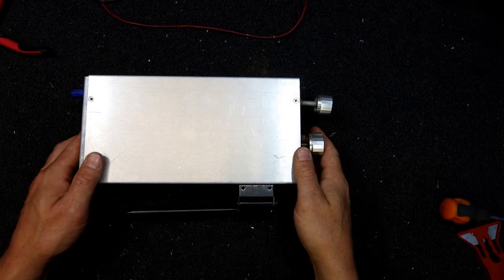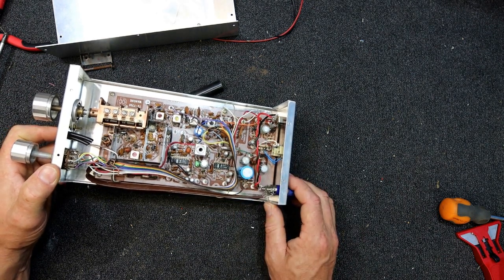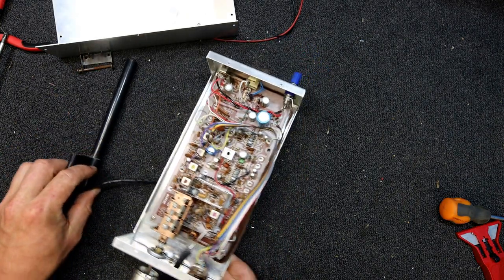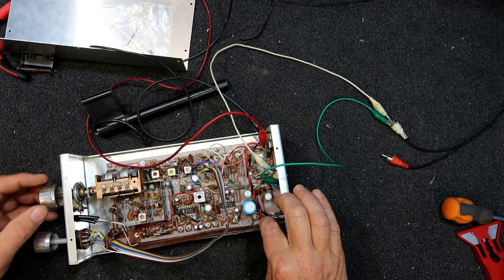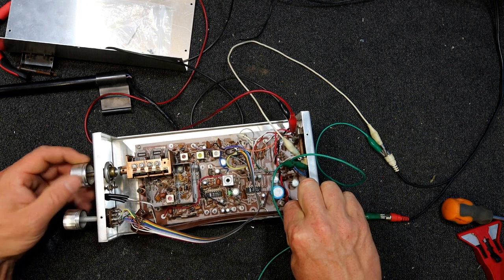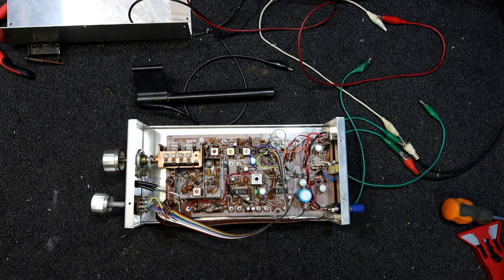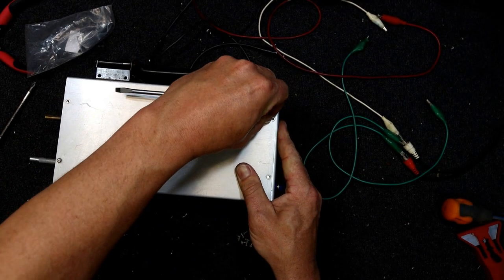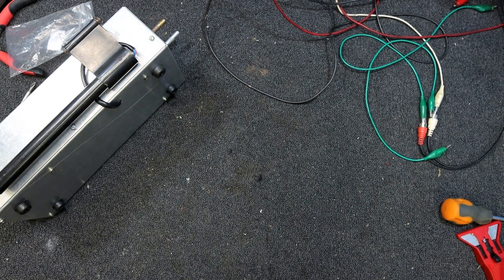1970s DIY Radio Tuner Module Wangine TU-7700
I look at a home made radio tuner I purchased for the knobs, and find out it contains a pre-built tuner module from the 1970s.